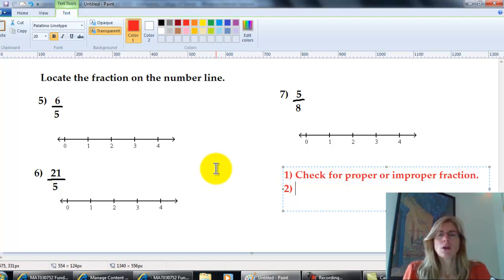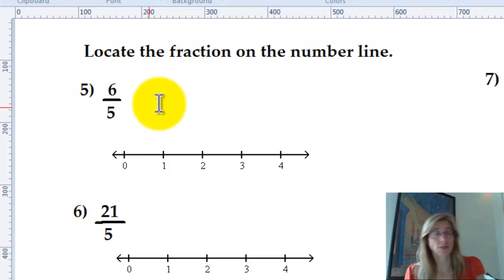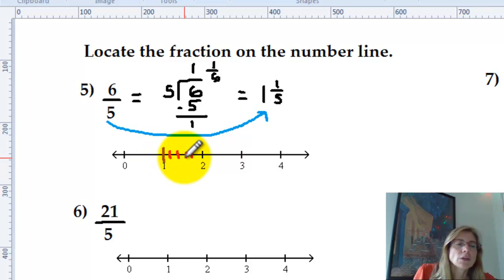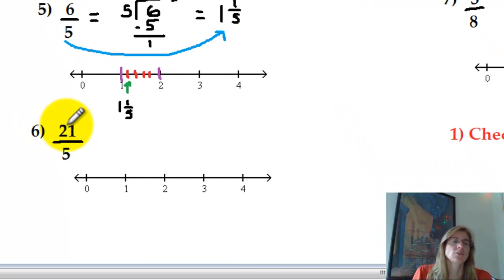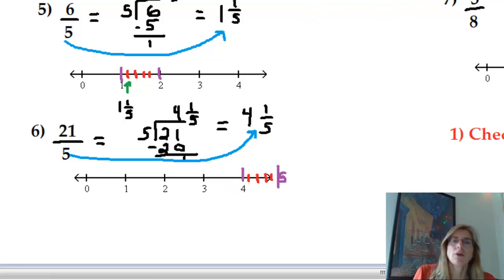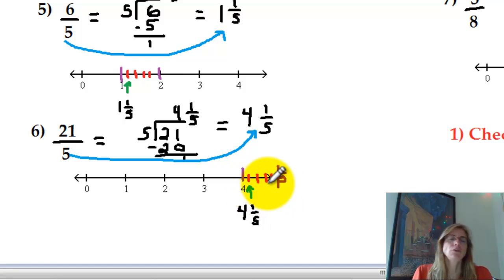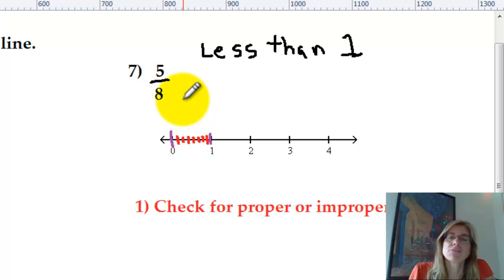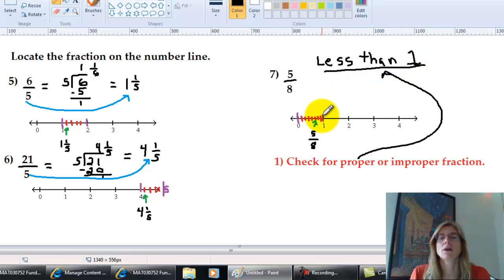Test #3 Review Problems 5, 6, and 7